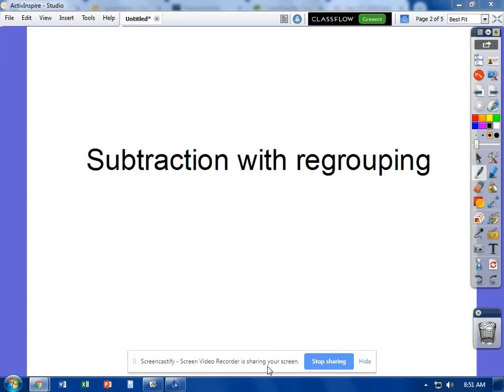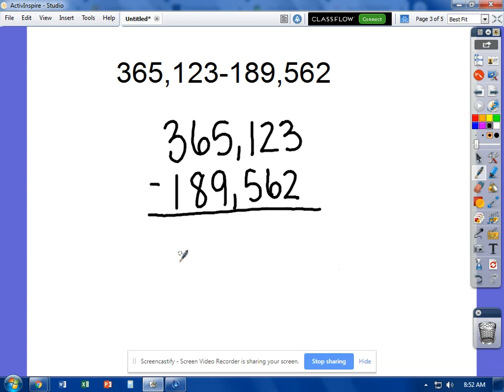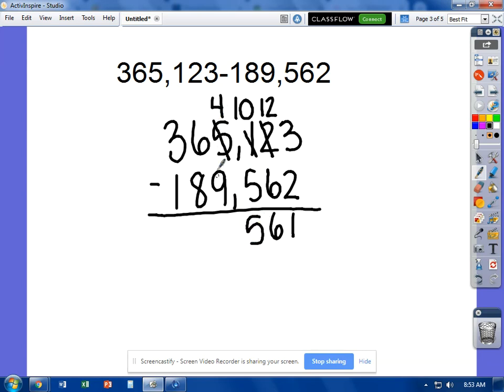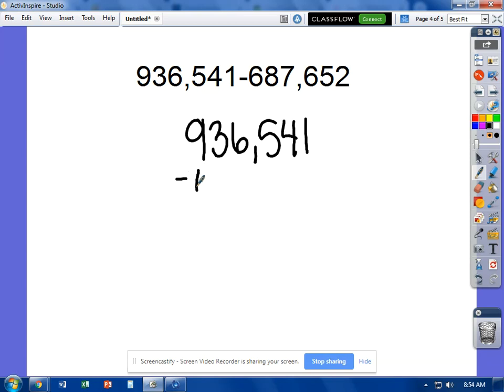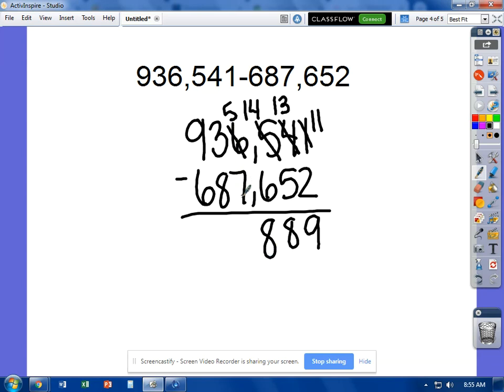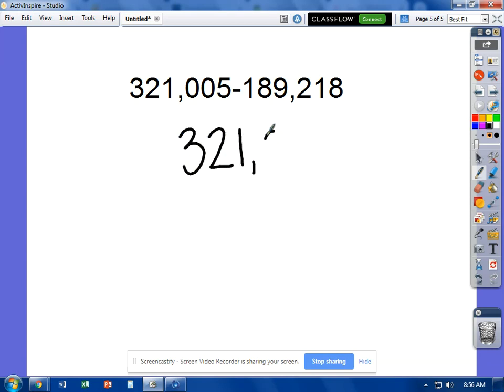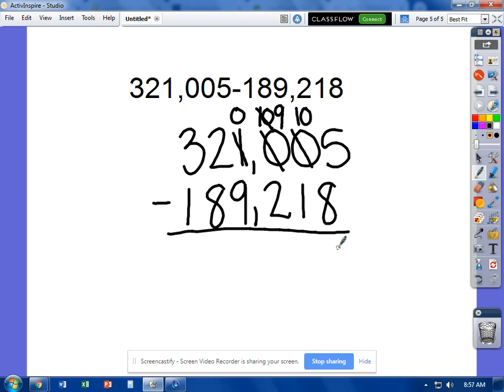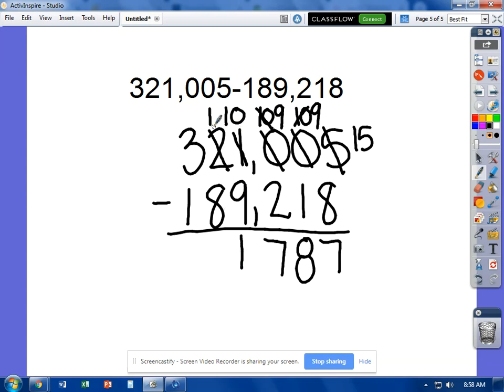Subtraction with regrouping